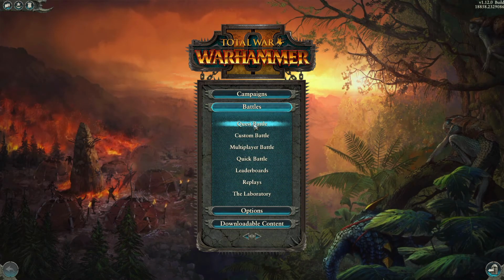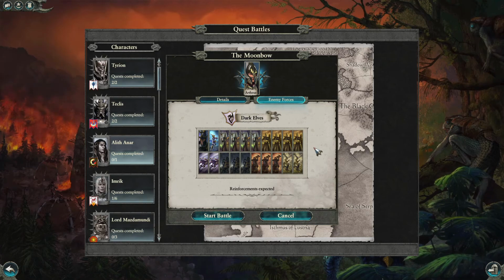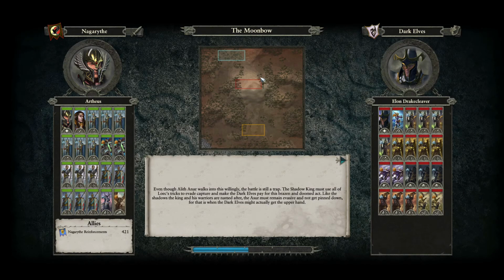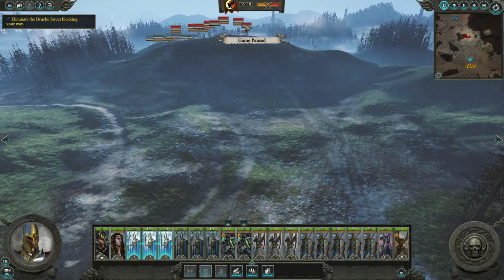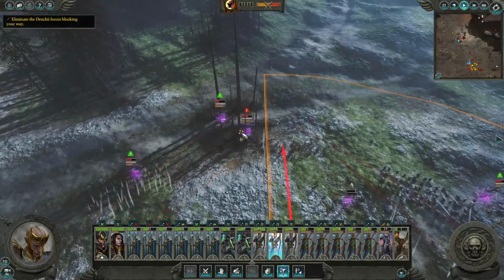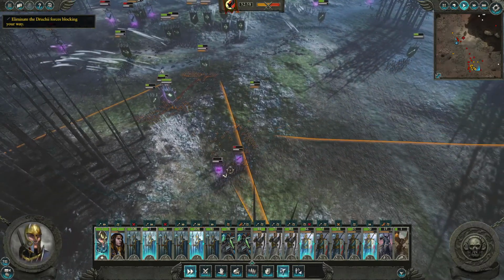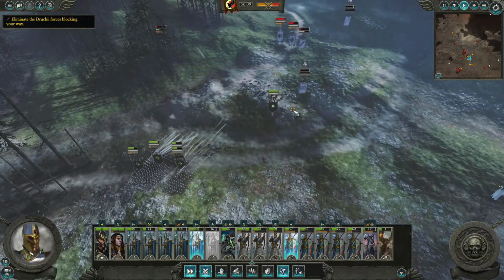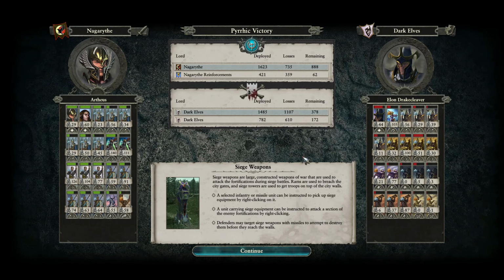Take That Hill!: Alith Anar Quest Battle: The Moonbow: Warhammer 2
Today we are playing some more Warhammer 2. In today;s video we are playing the Alith Anar Quest Battle: The Moonbow. The Drucii stand in our way, and we shall make them pay. They were once our brothers, now our traitorous enemies. They have taken up a position upon a large hill. It will take a long time to climb, which will make us easy targets for their archers. Luckily for us, we have allies which have sent cavalry to strike the enemy from behind. This will allow us to distract them and weaken their missile units. Unfortunately, our enemy has a similar fate planned for us... But, I will help you prepare for their trap, so you can win this battle and similar ones yourself.

Chapters
0:00 Intro to Battle
3:20 Pre-Battle Narration
3:51 Discussion of Strategy
7:45 Battle Start
10:30 Flanked
13:40 Surrounded
20:45 Battle Outcome